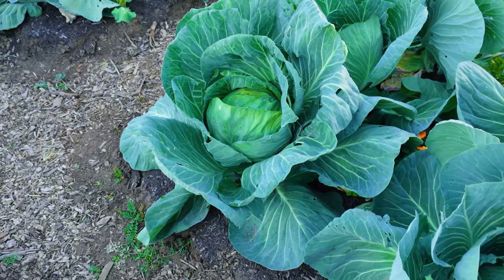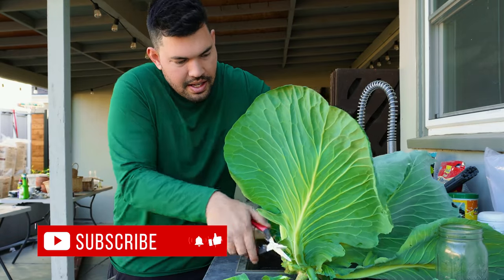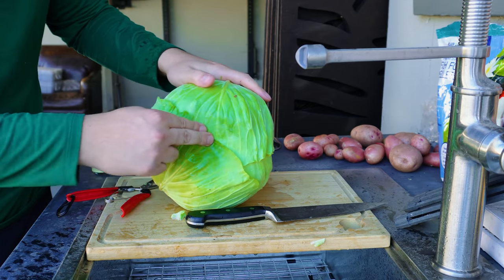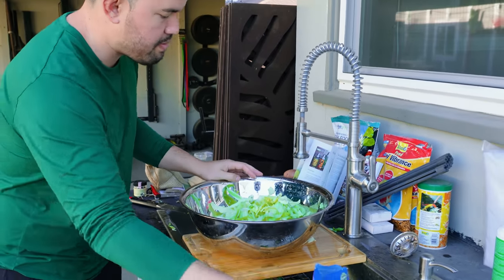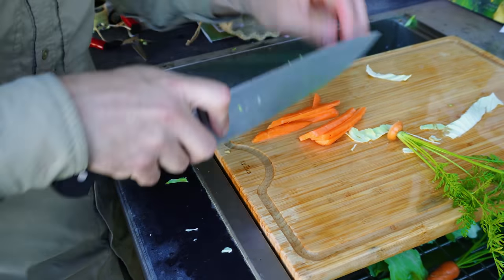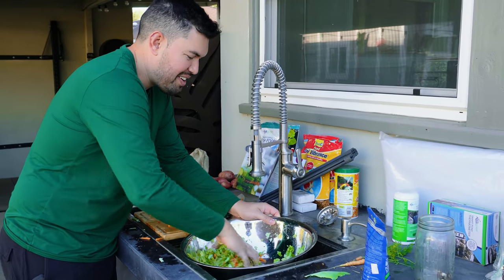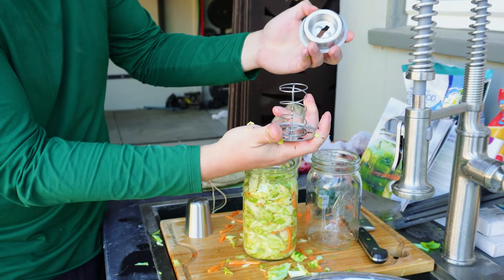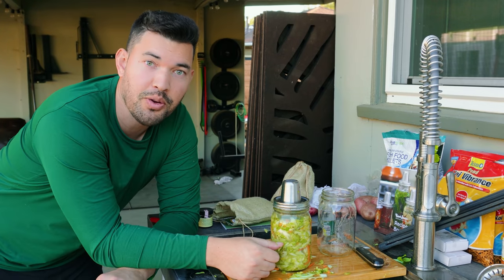Making Kraut From The Garden!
Kraut Source on the store We have an abundant amount of cabbage at the homestead, so what better to do than make homemade kraut!

TIMESTAMPS